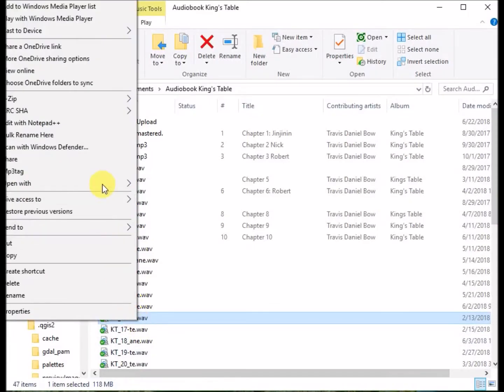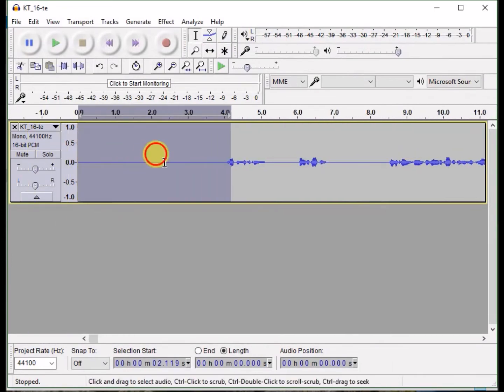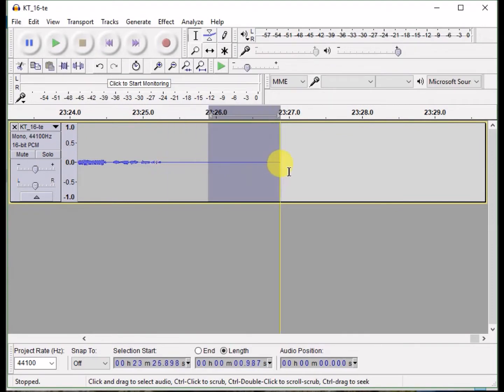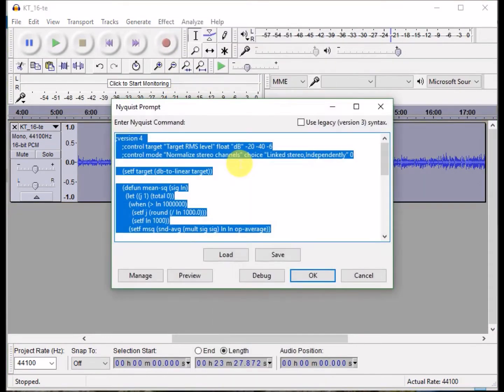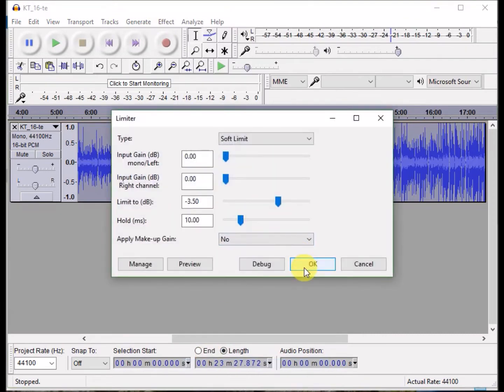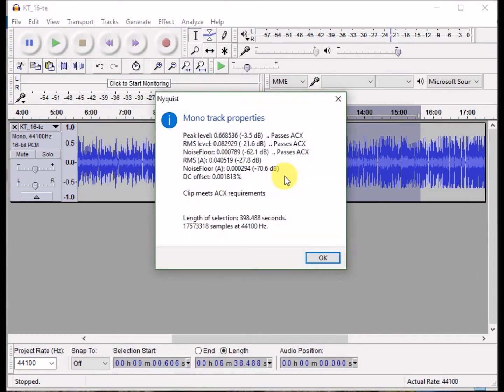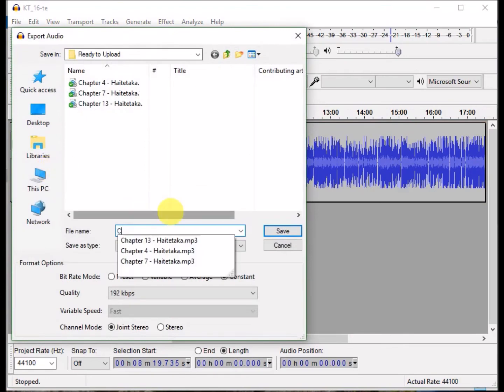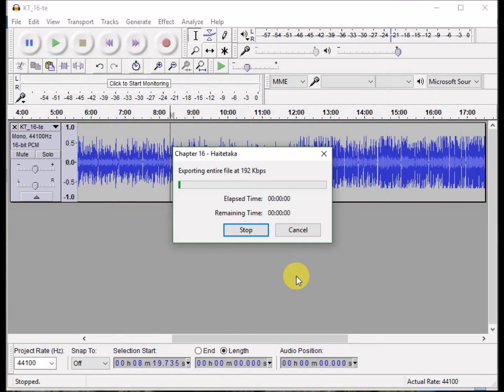Mastering Audiobook Audio to Publish on ACX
This video is part of a larger set of instructions on recording and publishing your own audiobook. See my Instructables page here for the full instructions:

For links to the add-ins mentioned (as well as instructions on how to use them), see the excellent article by "Koz" of Audacity forum fame: